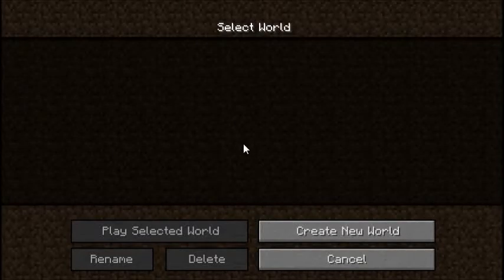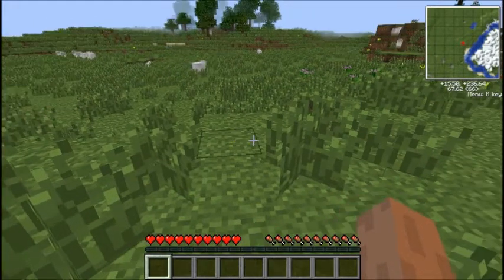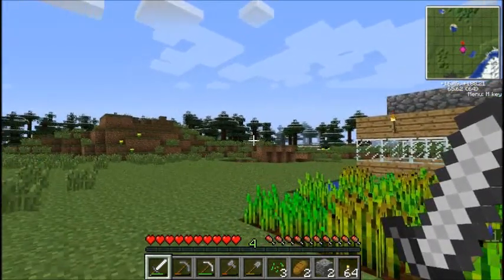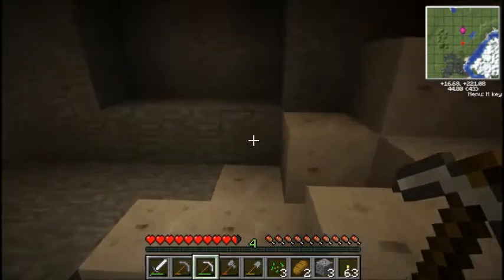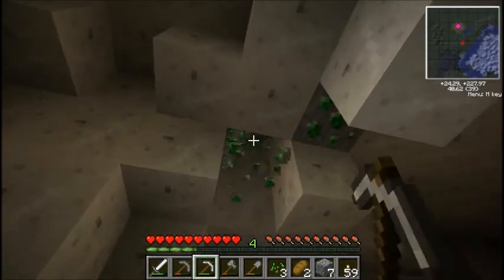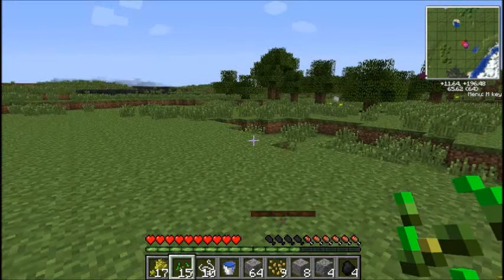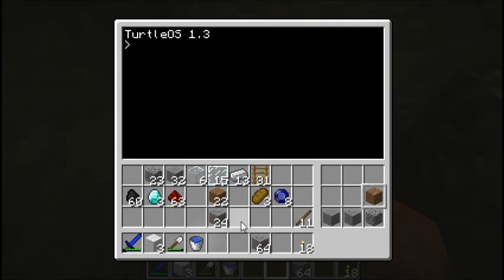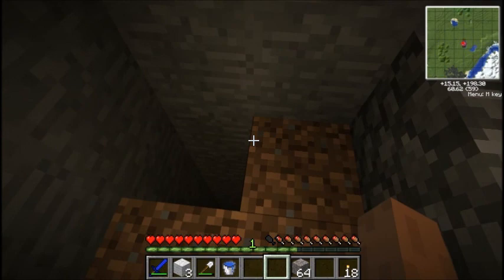Bromoc plays Redpower 2 Episode 1 -- PR4e Released!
This is the first of a series focusing on Eloraam's Redpower 2 mod for Minecraft. The intent is to play with frames when Prerelease 5 of Redpower 2 is out. But I need to gather materials and build thing. I'll focus on RedPower2 builds. I am also using ComputerCraft to help me gather ore until I can build a quarry with frames.